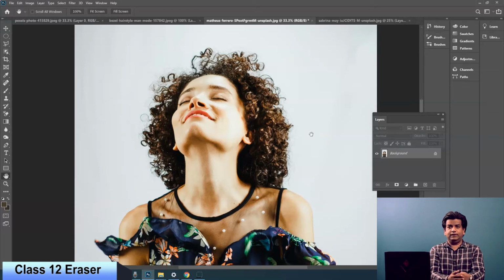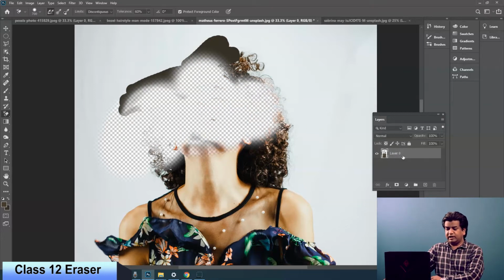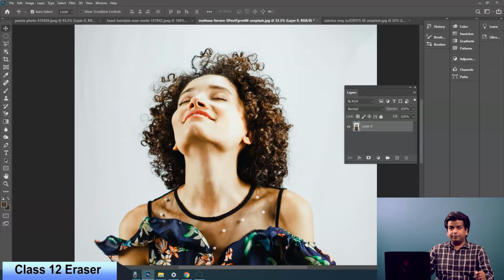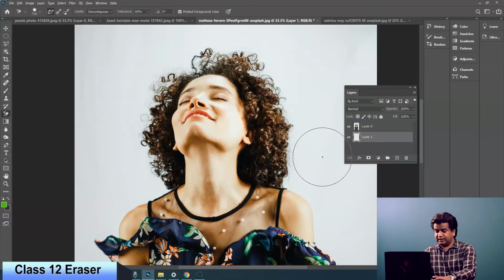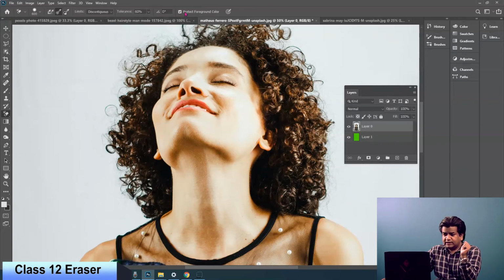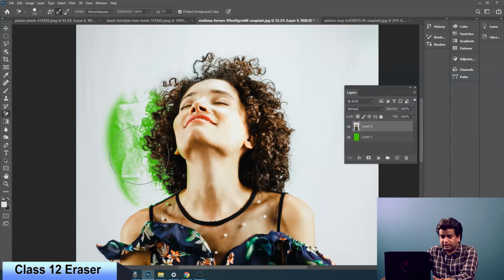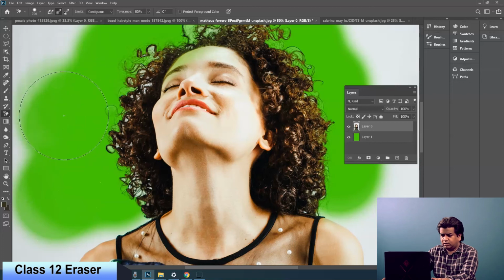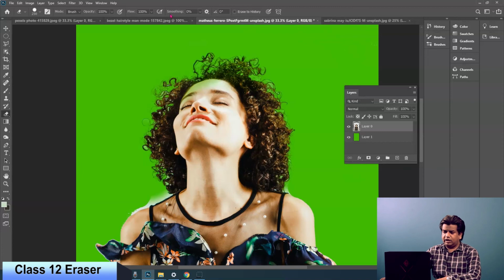Class 12 Eraser Tool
In this class you will be learning how to use the eraser tool. This video will also provide you with the trick of editing the fizzy hair.